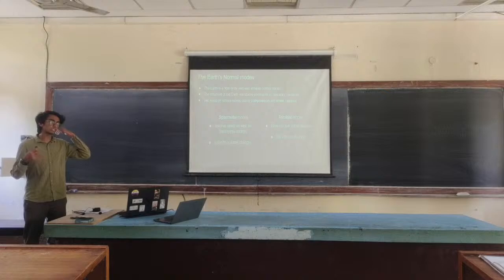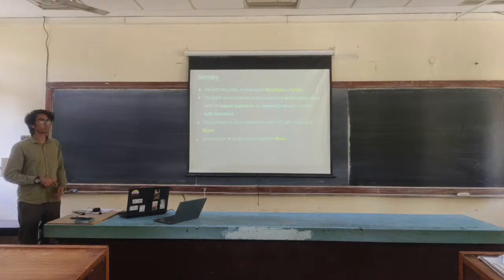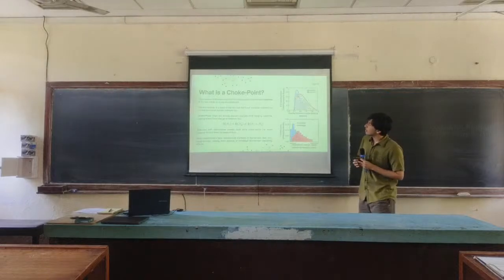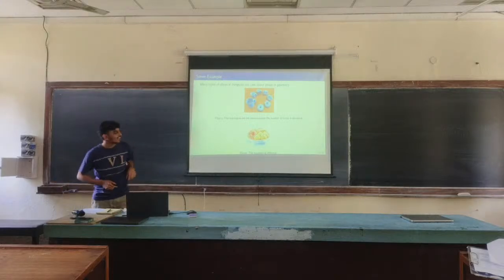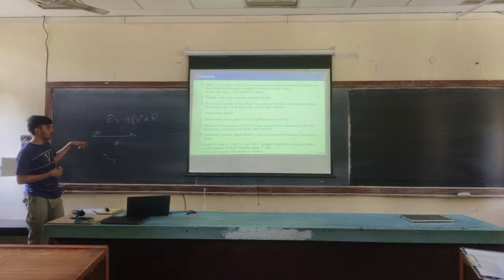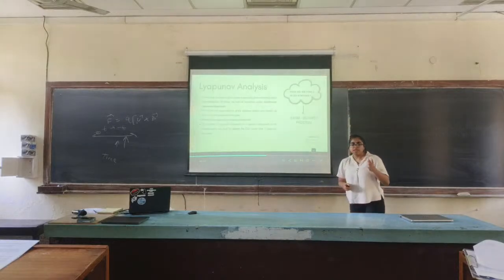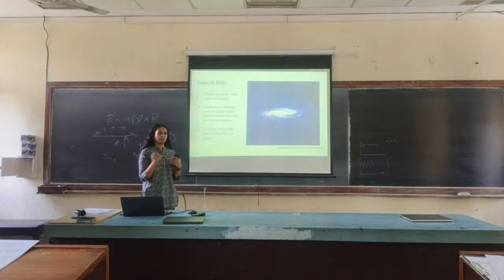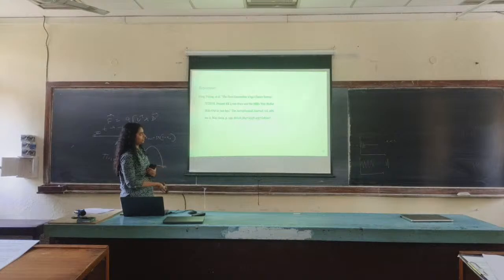Annual Meera Memorial Paper Reading Competition 2025 | Day 2 | Part 3